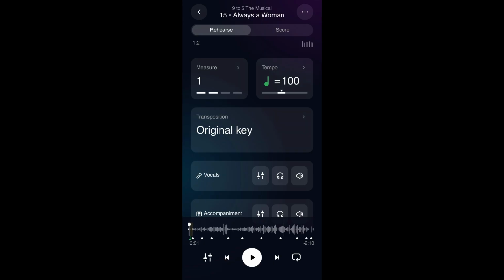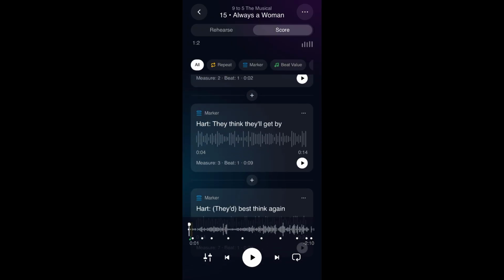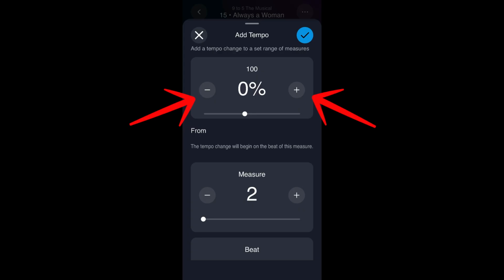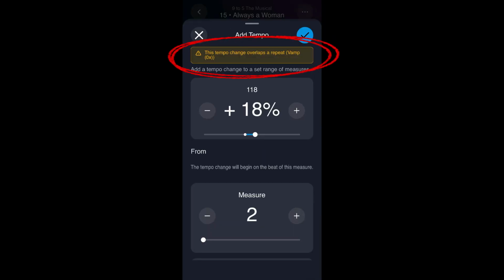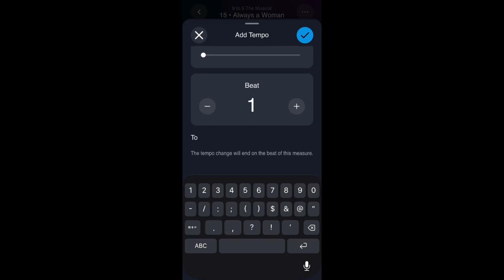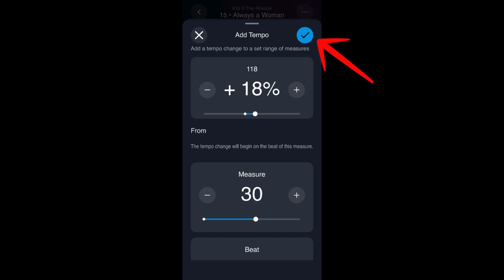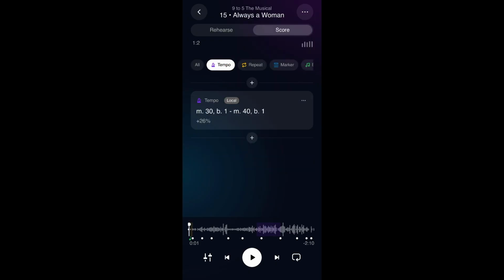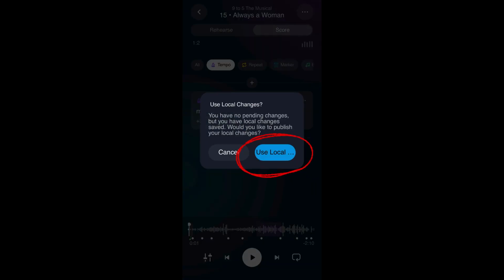Add a Tempo Change to a Specific Range of Measures | RehearScore Tutorials